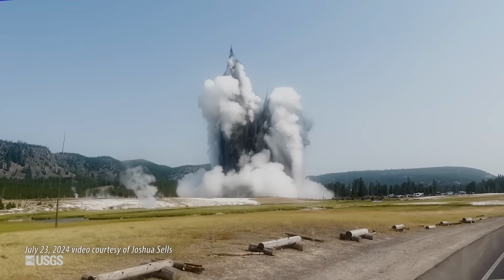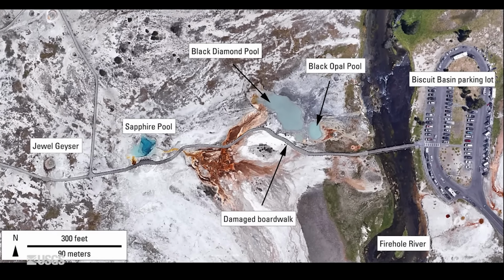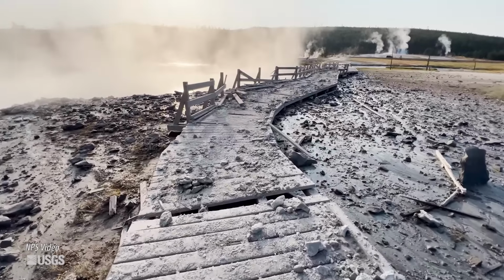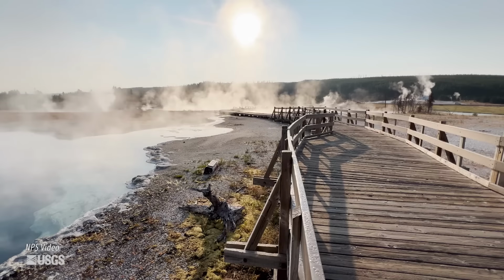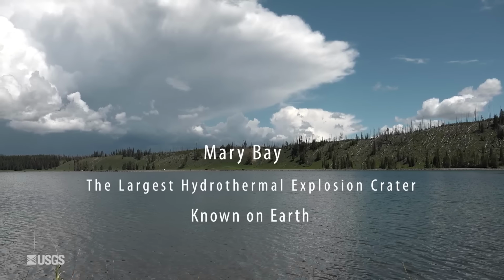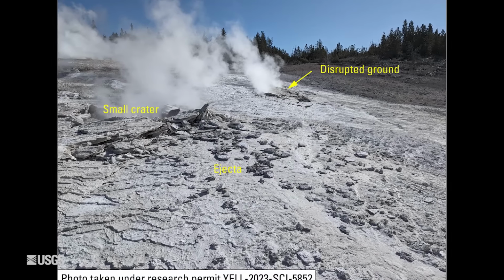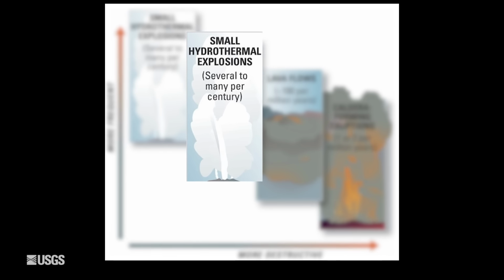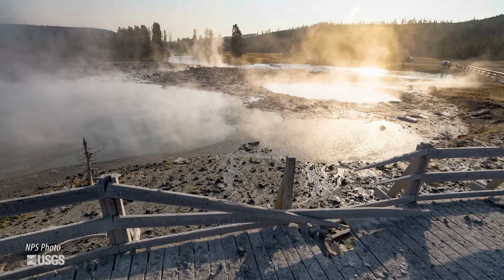Biscuit Basin Explosion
What just happened at Biscuit Basin in Yellowstone National Park? Kaboom! Visitors witnessed a towering plume of steam, rock and mud rise several hundred feet into the air. The brief July 23 event was a classic example of a hydrothermal explosion, not a volcanic eruption. And with all the hot water circulating in the subsurface of this active volcano, it’s no surprise that hydrothermal explosions are Yellowstone’s most common geologic hazard.

📊 Watch @USGSPresentations for presentations.

🔨 Watch @USGSTrainings for training/how-to related content.

🏞️ Learn more about Yellowstone National Park @YellowstoneNPS